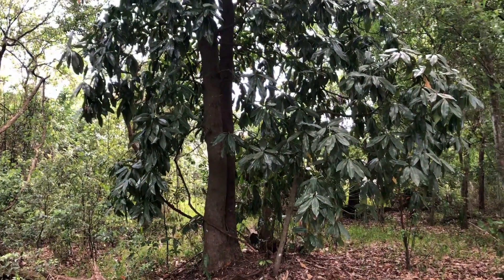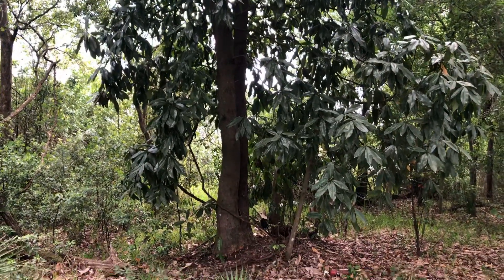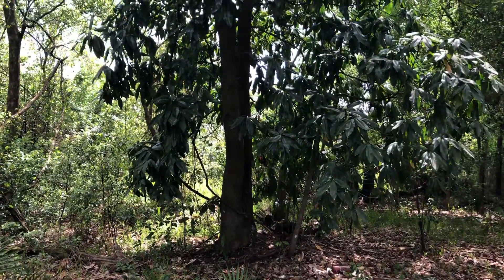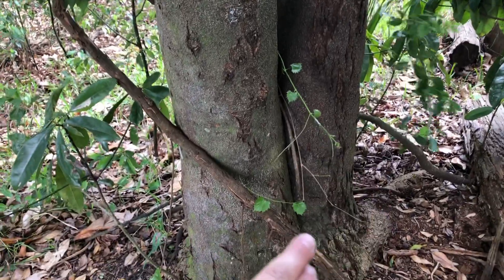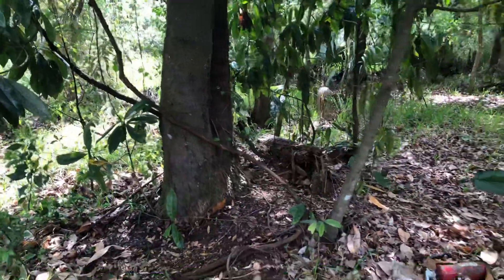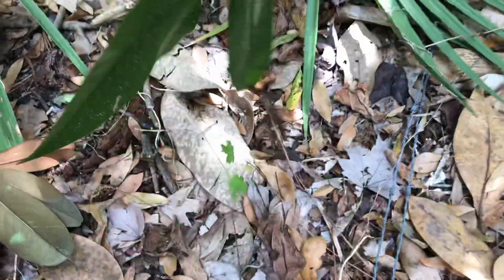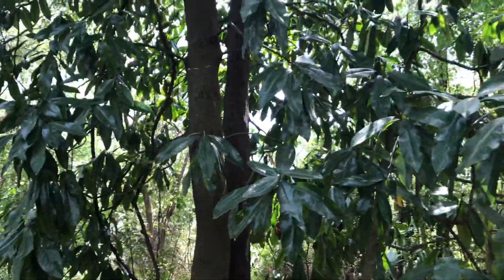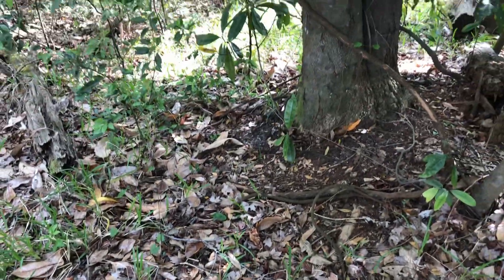Plant Profile: Southern Magnolia (Magnolia Grandiflora)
Iconic evergreen hardwood of southern hardwood forests!